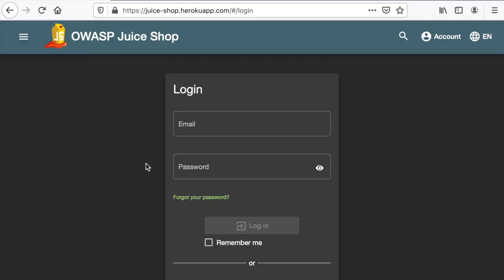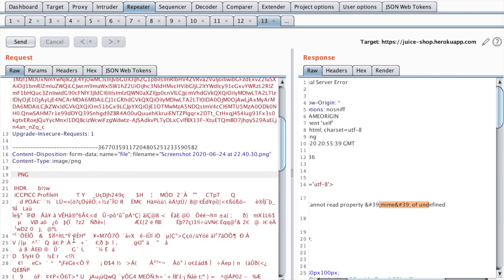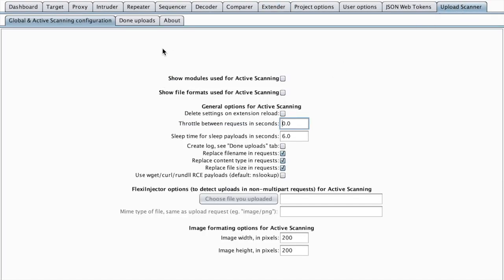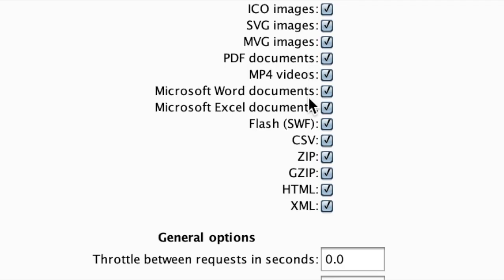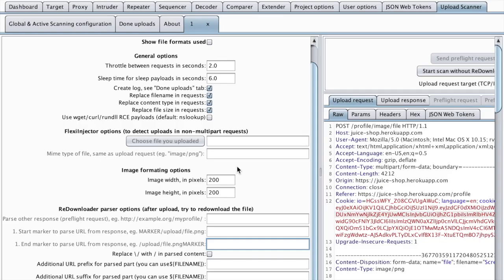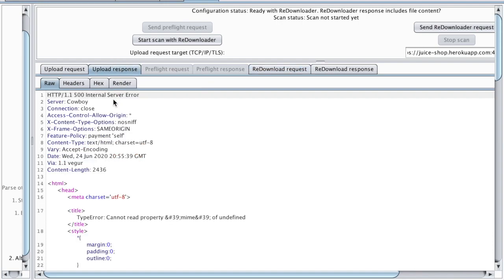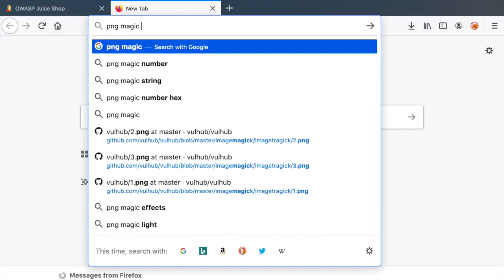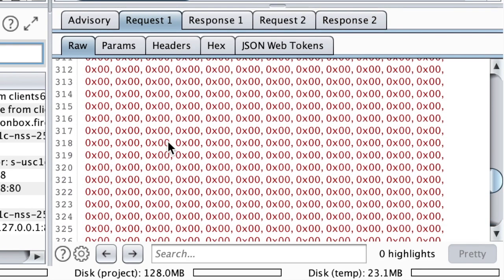Upload Scanner Burp extension: Level up your file upload hacking skills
In this video, you will learn how to perform exhaustive testing of file upload features to find interesting vulnerabilities in your bug bounty hunting journey.